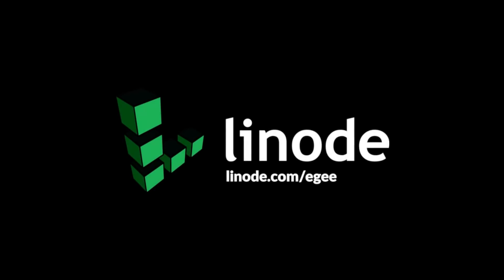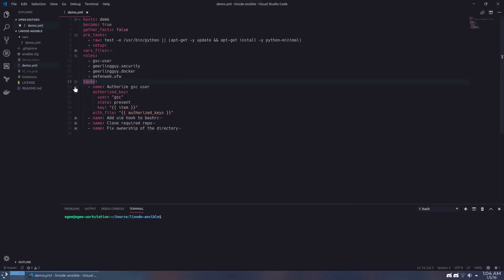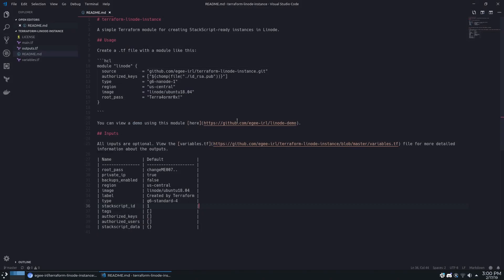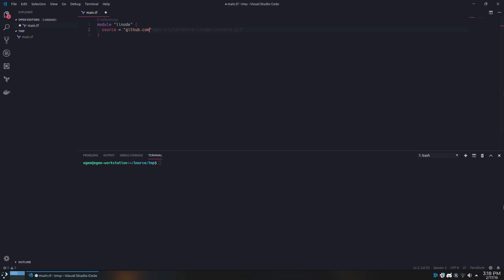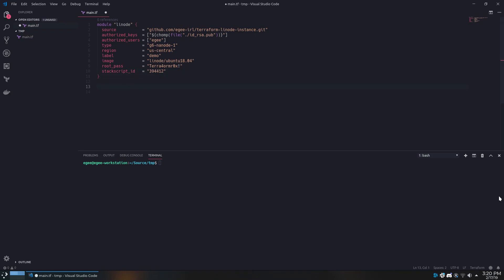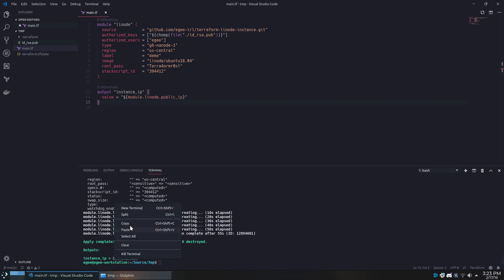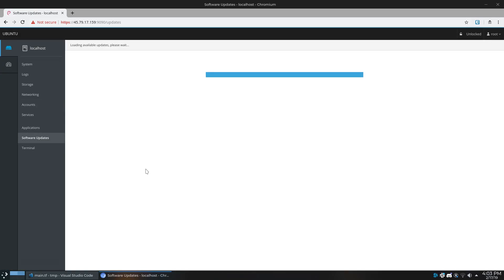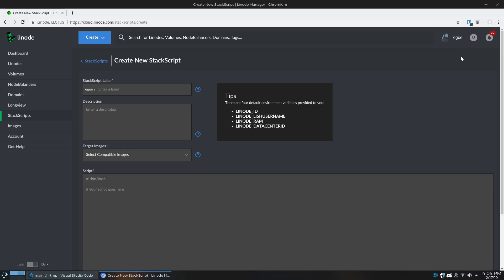Use Terraform to deploy a VM instance on Linode cloud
Let's quickly create & deploy a Linode instance using Terraform!

Terraform is a super awesome infrastructure provisioning tool from the folks at HashiCorp, the same peeps that develop Consul, Vault, and Packer.

Linode is a cloud service provider (VPS) that is similar to Vultr and DigitalOcean, but also not unlike AWS and Azure, though they tend to target different markets.

Recording Gear